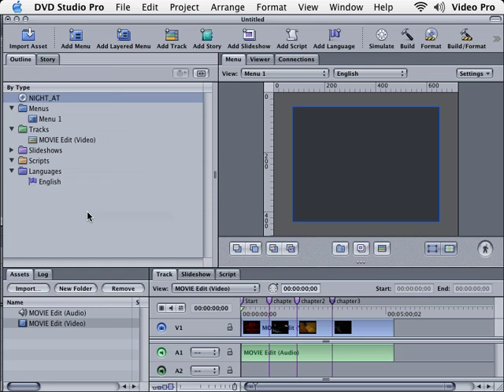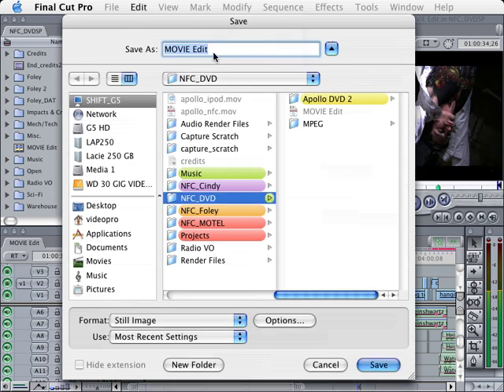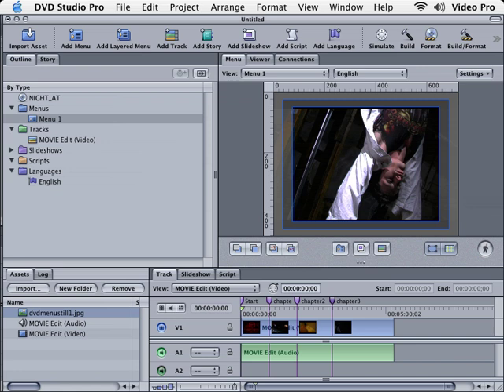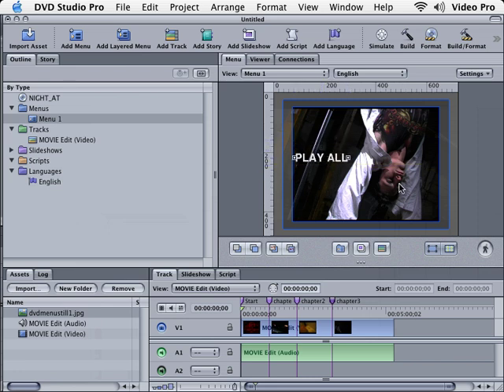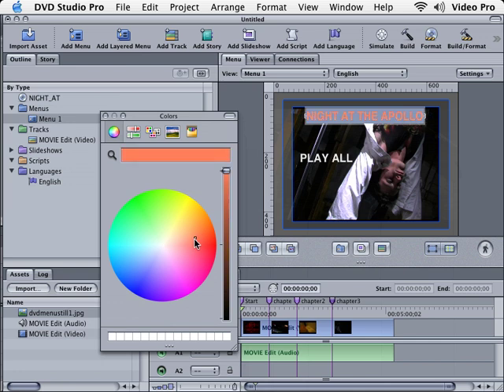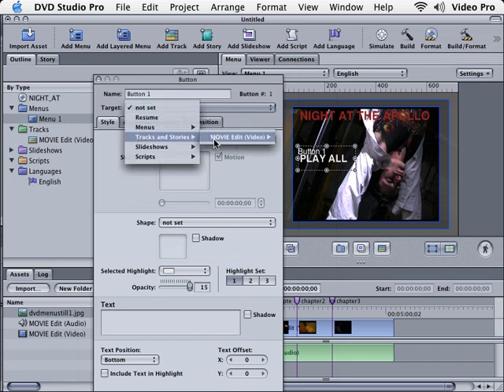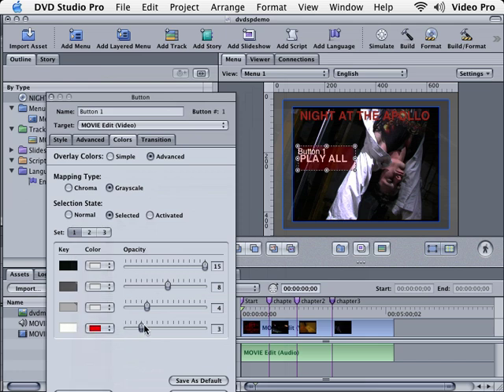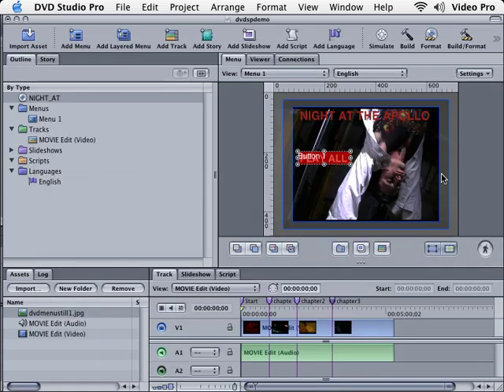DVD Studio Pro Tutorial |101 | Basic Menus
| Learn the basics of DVD Studio Pro In about an 1 hour.